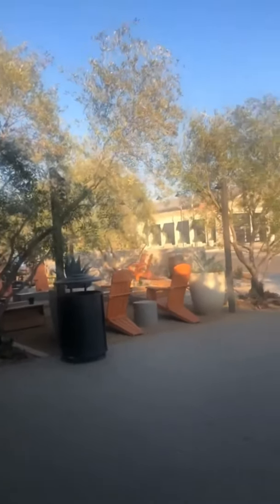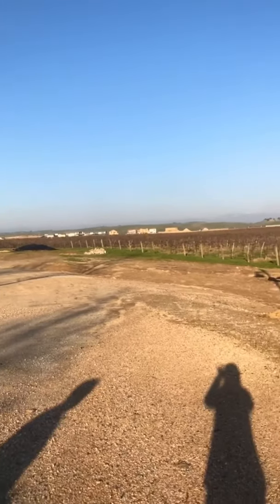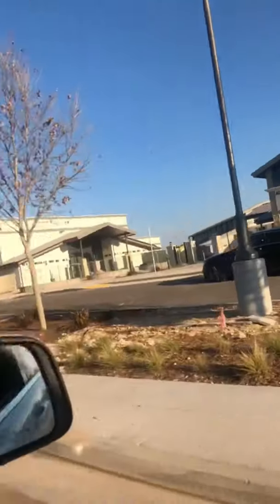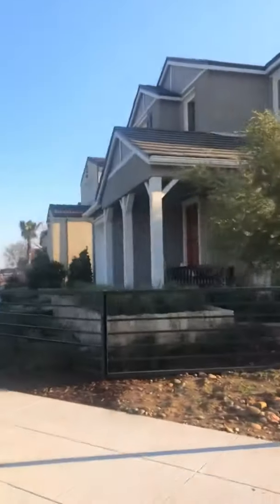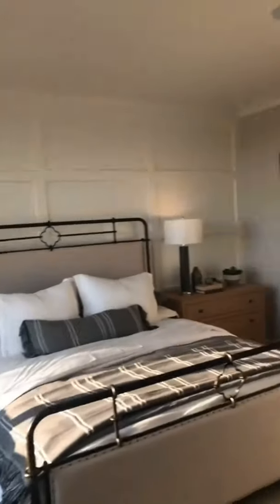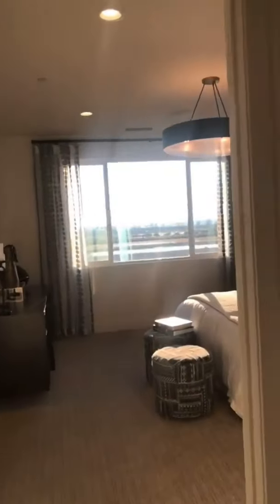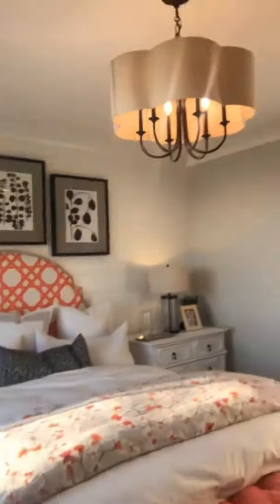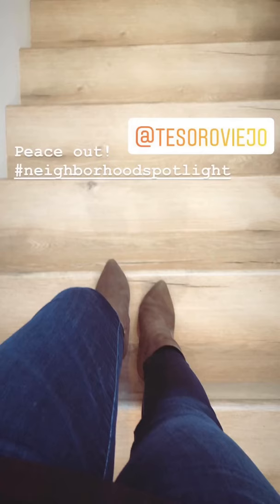Neighborhood Spotlight: Tesoro Viejo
Tour Tesoro Viejo- The Central Valley's Neeest Master-planned Community. Join Peck Real Estate Group as we check out Tesoro Viejo described as "A whole new wat to live."